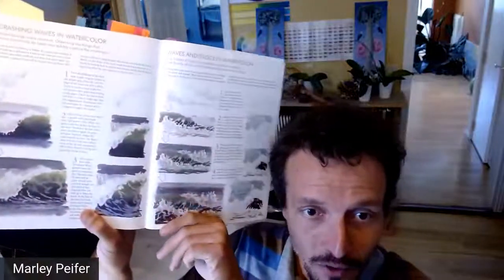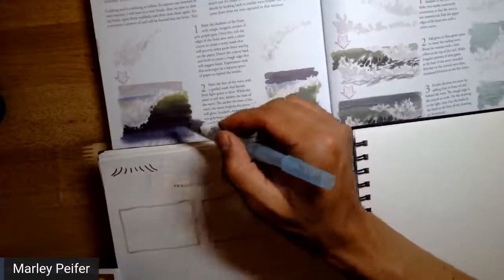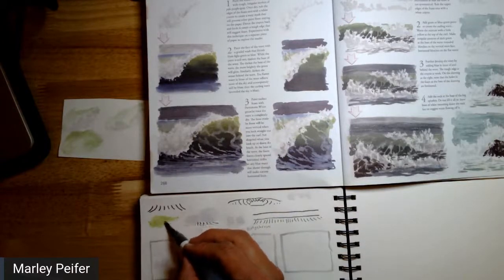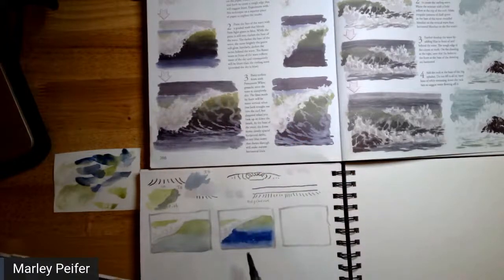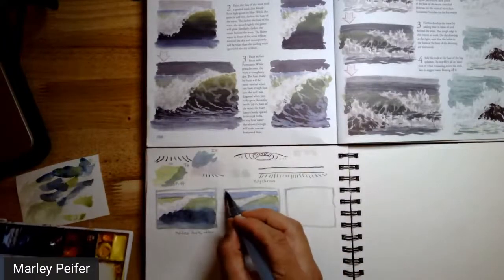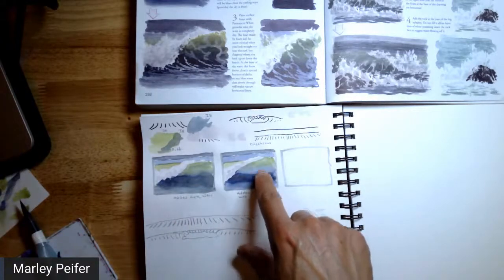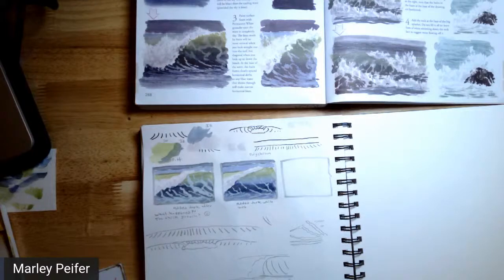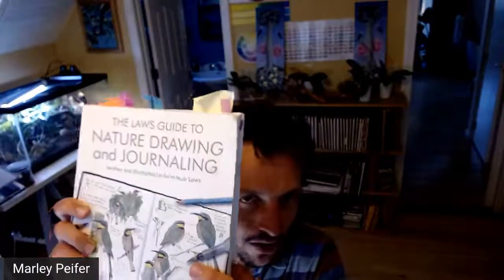Let's Practice from The Laws Guide to Nature Drawing and Journaling: Round Three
John Muir Laws' Guide to Nature Drawing and Journaling is the foremost nature journaling book. This Wednesday we are practicing together how to draw a crashing wave in watercolor from page 288 and 289. Doing the exercises together provides more motivation because I have a feeling that even though you might own the book you probably want to do more of the exercises but have not gotten around to it yet.

You can buy John Muir Laws guide to nature drawing and journaling on his

Other Materials Used for this demo:
Pentel Twist-Erase Click Mechanical Pencil
Presto Jumbo Correction Pen
Uni-ball Signo White Gel Pen
My Sketchbook

New videos of the Nature Journal Show premiere every Wednesday at 6pm Pacific time and most Sundays at 1pm.  Come join the live chat during the premiere! The Nature Journal Show is made possible by viewers like you.

Thanks to all my Patreon patrons: Shannon, Candy, Amy, Maggi, Valerie, Deborah, Melinda, Janell, Shirley, Silvia, Alex, Stephanie, Dianne, Miriam, Marilynn, Amy, Kristin, Eddie, Bethan, Dawn, Akshay, Zeffie, Terry, Jessie, Angela, Stacy, Leslie, Margarita, Hannah, Sandra, Tina, Sandra, Julie, Aneta, Barbara, Deborah, Roberta, Sabrina, Stephanie, Loretta, Saphira, Amy, Sandy, Terri, Emma, Troy, Corina, Yvea, Jeanne, Suzanne, Alice, Helen, Mason, Tiffany, Petrina, Eli, Olga, Kate, Rebecca, Barbara, Kit, Laurie, Constance, Rose, Karen, Cate, Amy, Deb, and Jan.